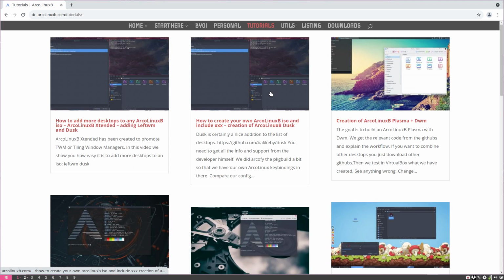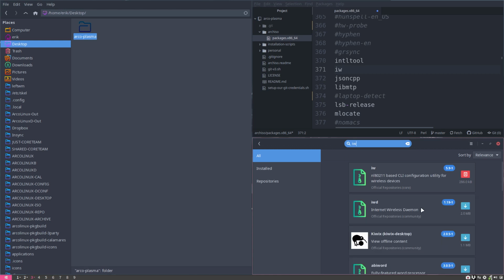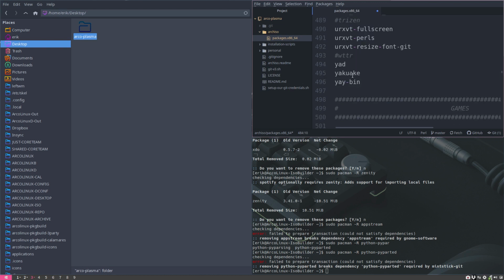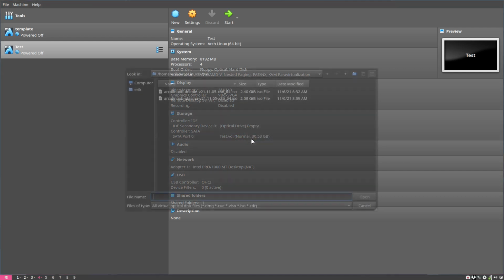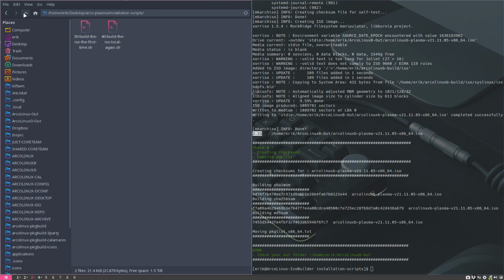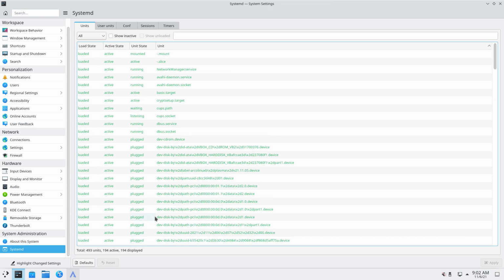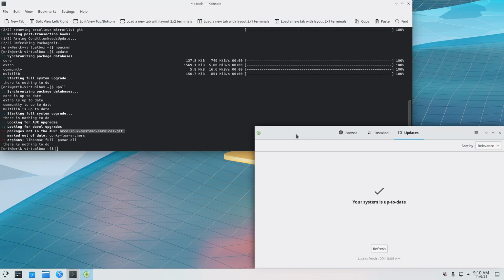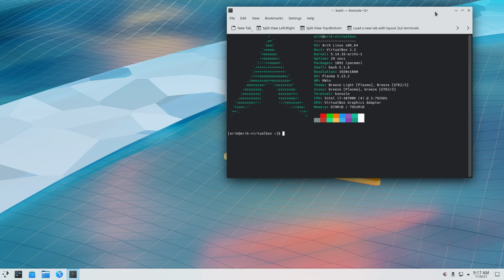ArcoLinux : 2323 What if I wanted to create a bare ArcoLinuxB Plasma